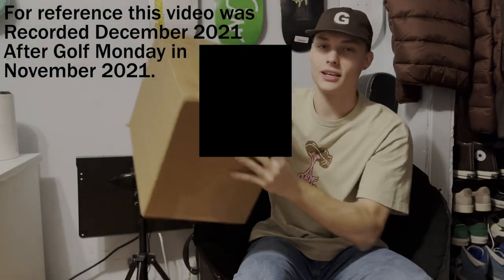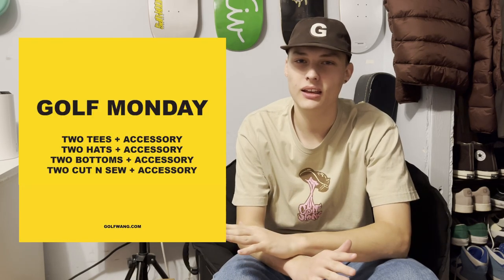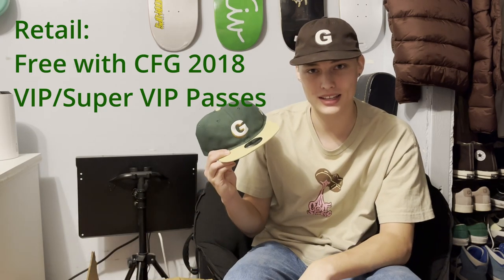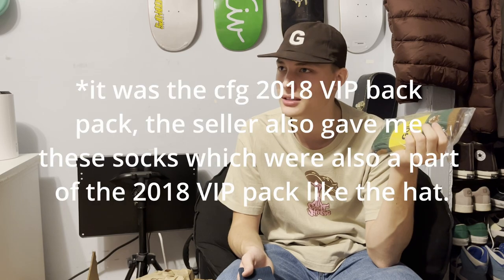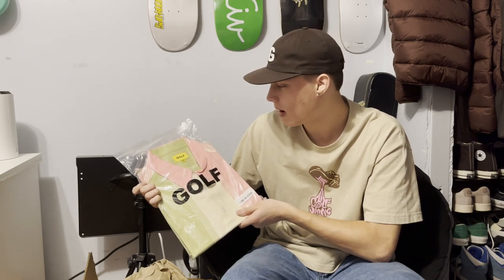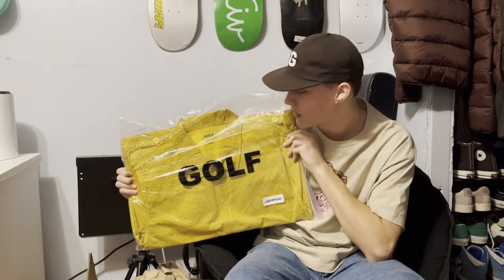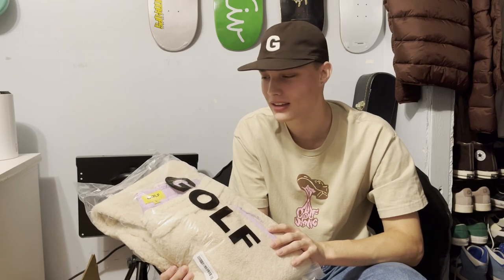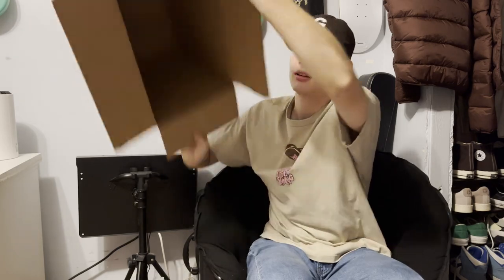GOLF MONDAY 2021 MYSTERY BOXES UNBOXING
I have been sitting on this footage for about 10 months, my bad. I just lost motivation to make videos for a while and the footage would not work. Hopefully, I can actually get back into making videos. Anyways, Golf Wang is a streetwear clothing brand owned by the rapper 'Tyler, The Creator.' An issue clothing brands often have is getting rid of inventory that they no longer need. What Golf Wang does, is at the end of the year they sell mystery boxes with random inventory that they have not sold. They often do this the Monday before Black Friday every year and they call it 'Golf Monday.' Golf Wang is not a cheap clothing brand so Golf Monday is a good opportunity to get quality clothing for a good deal. Hopefully, I will make more videos like this in the future.
Song Name: BUTTER by LuKremBo